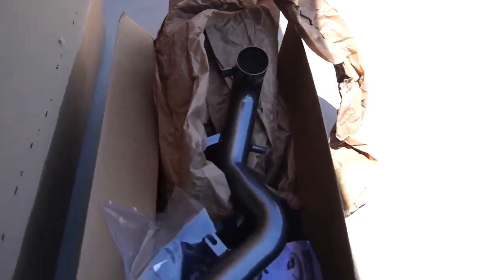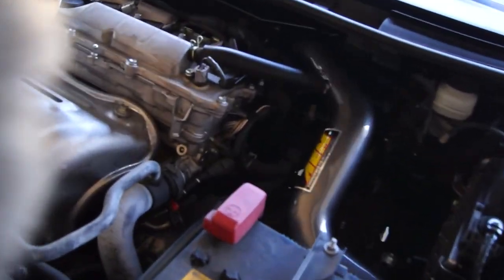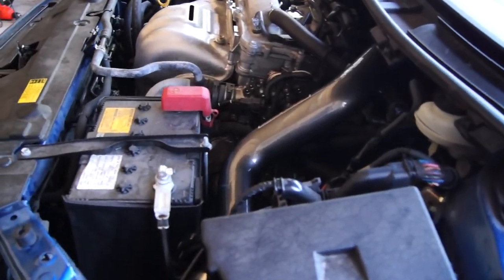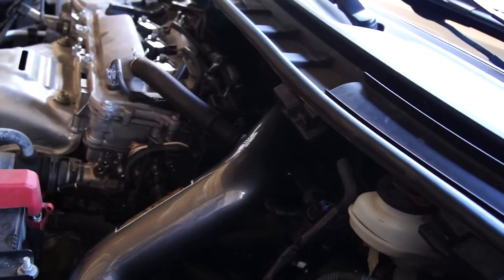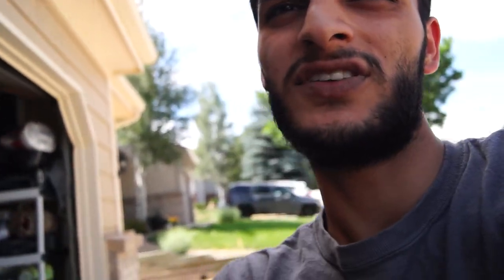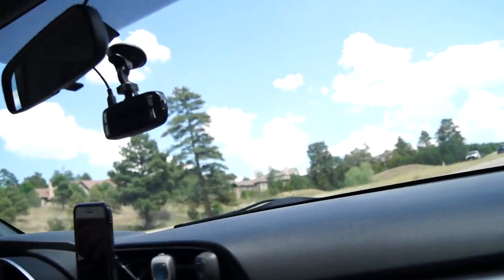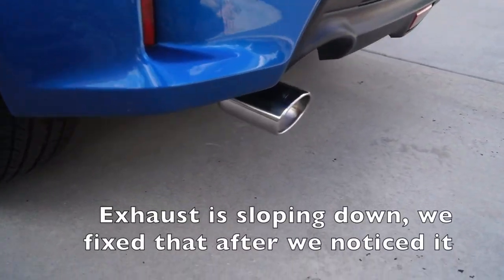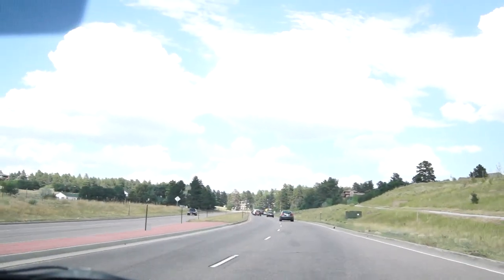[Car Vlog] Scion TC Borla S Type Exhaust and AEM Cold Air Intake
Sorry for the crappy mic sound. Didn't realize my wind noise reducer was so bad.
Just installed a Borla S-Type exhaust on my friends 2015 Scion TC. Also installed an AEM cold air intake. More videos coming soon! Starting with the Porsche Boxter ;)